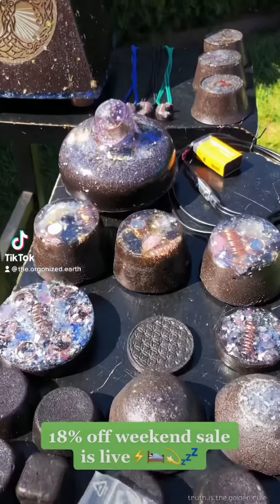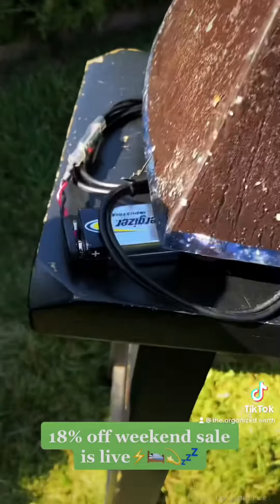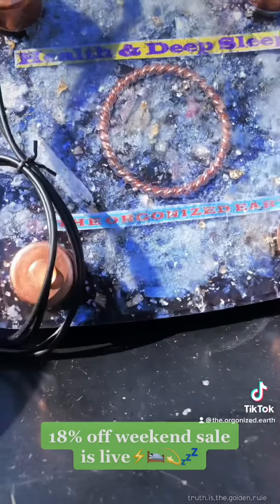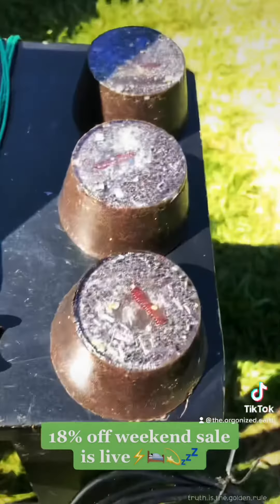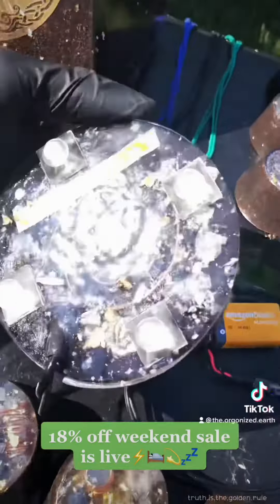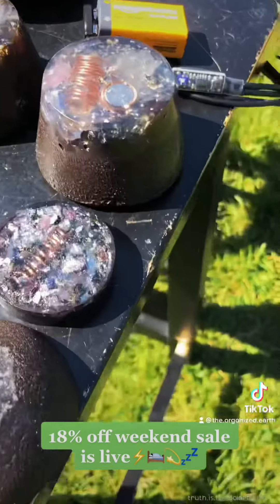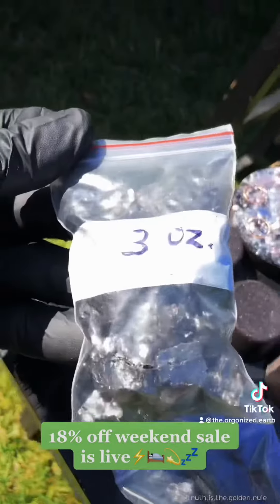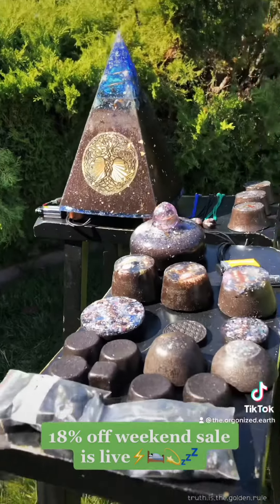18% off Virgo Season sale is still live! ♍️